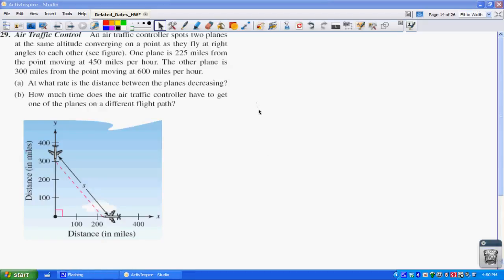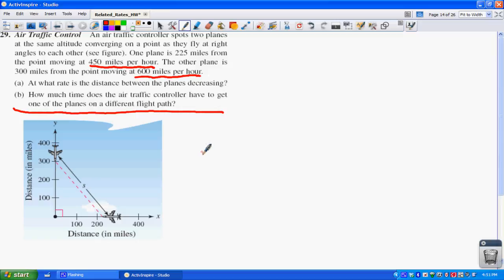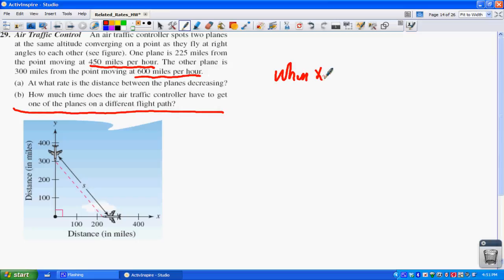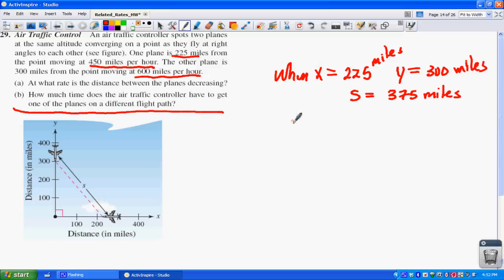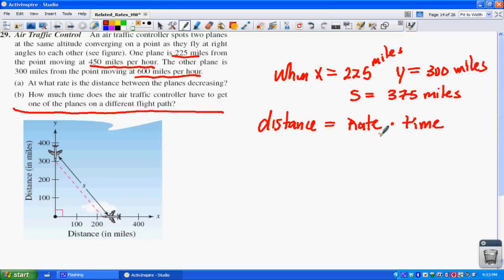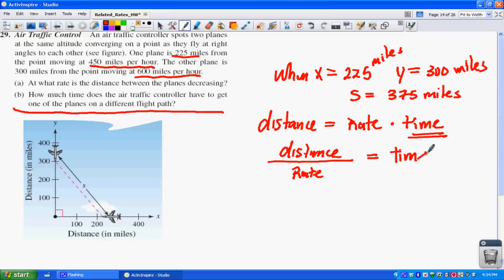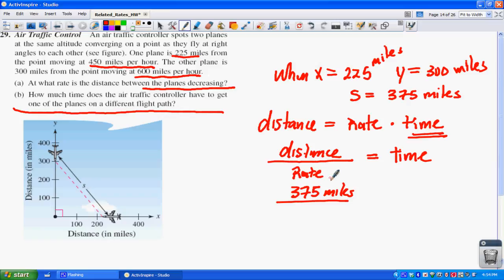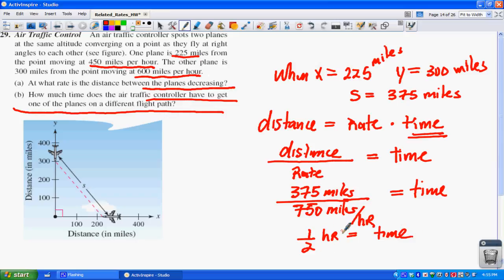Related Rates Hw#29b